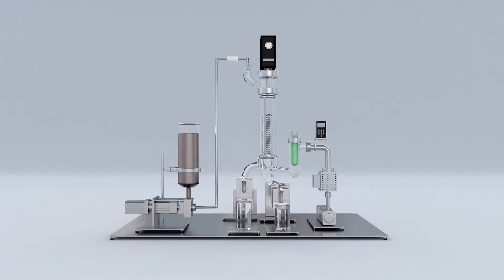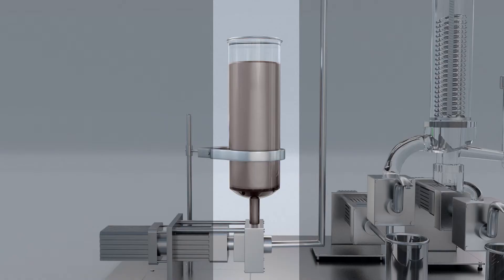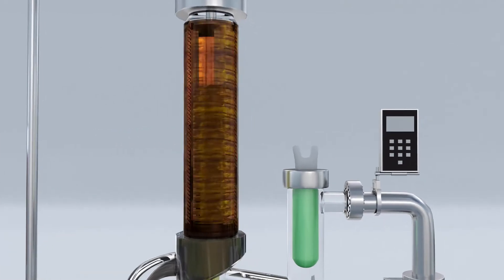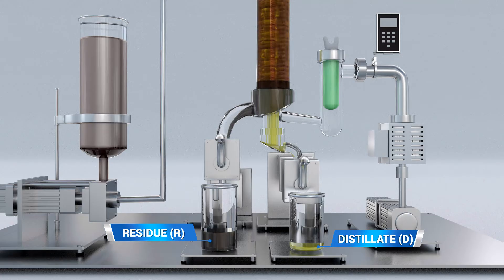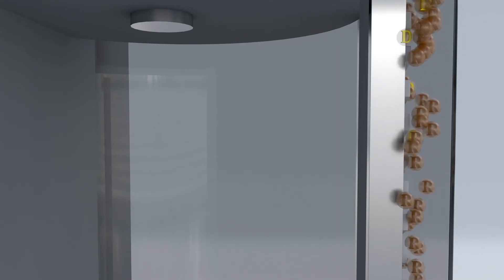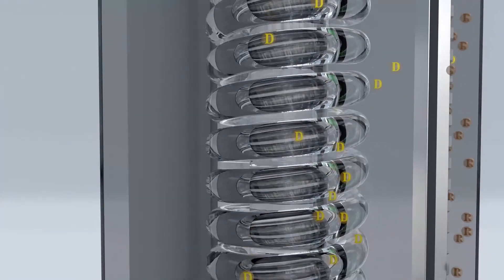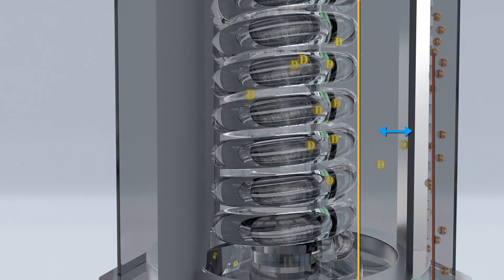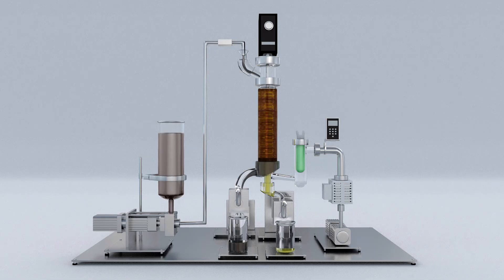Short Path Distillation - Principles of Operation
Animation illustrating the basic operation and principles of short path distillation